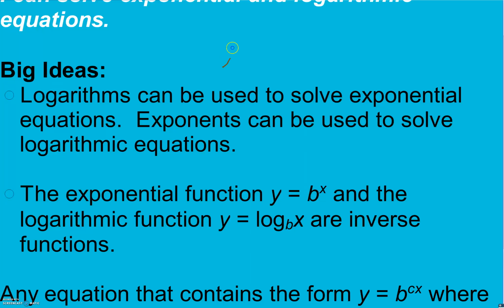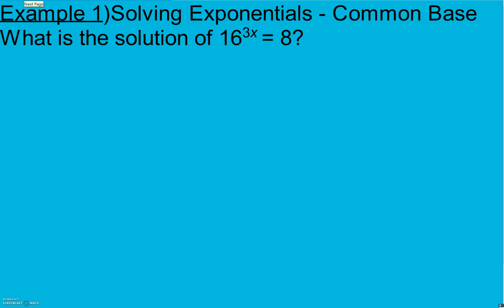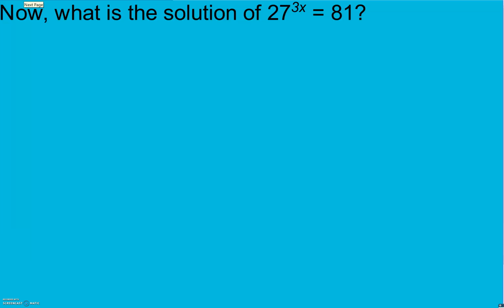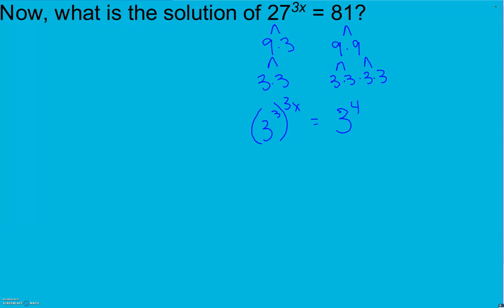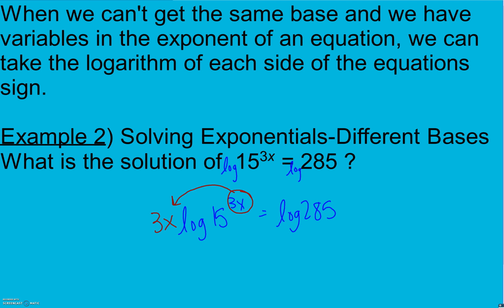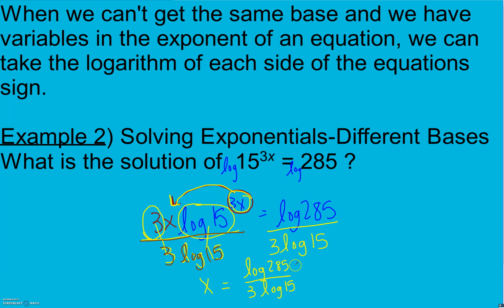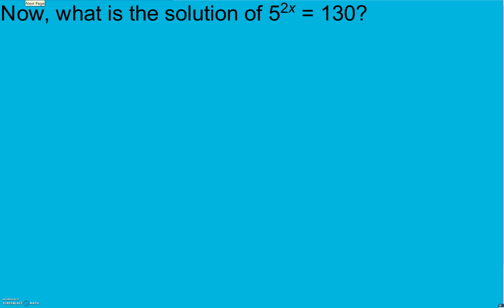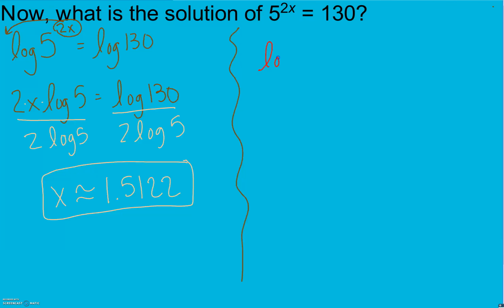Advanced Algebra Section 7.5 pt 1